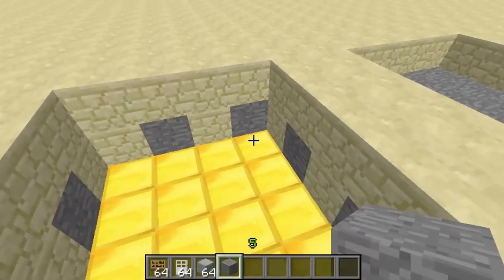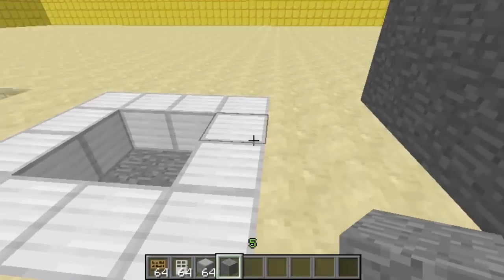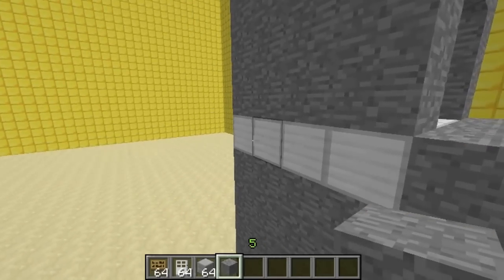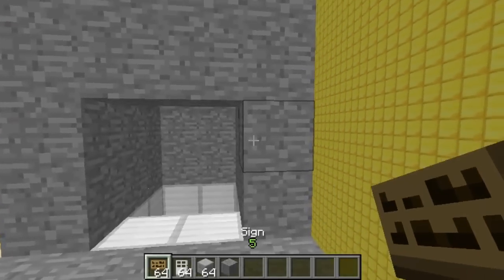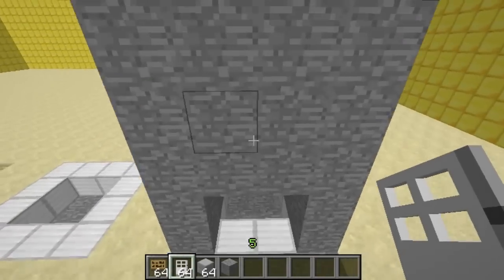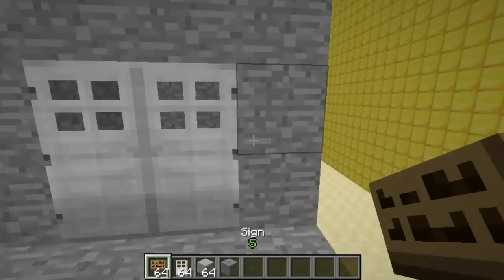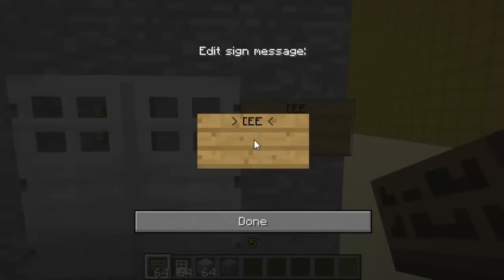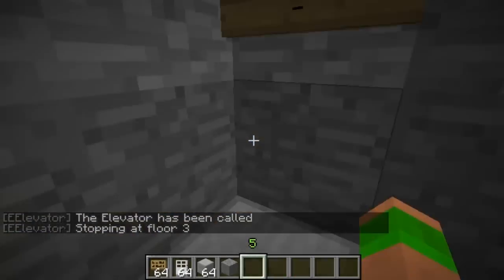Minecraft Bukkit Plugin - Easy Elevator - Make working lifts (PC ONLY!)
working elevators

Minecraft Bukkit Plugin - Easy Elevator - Make working lifts